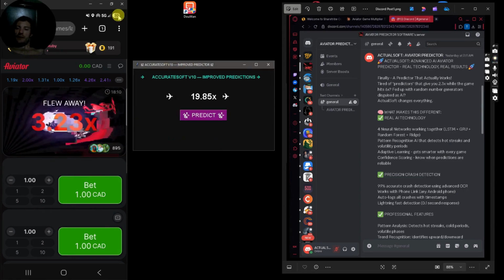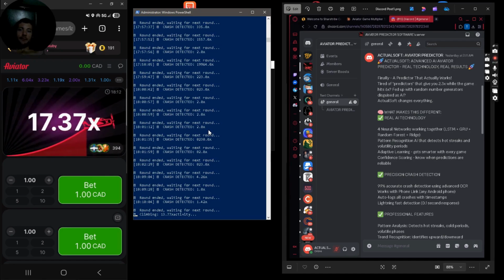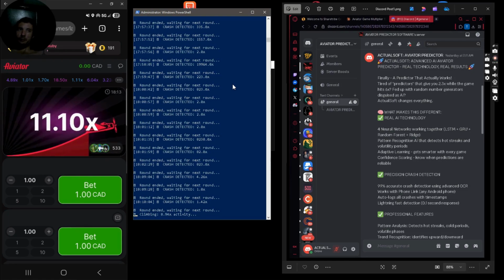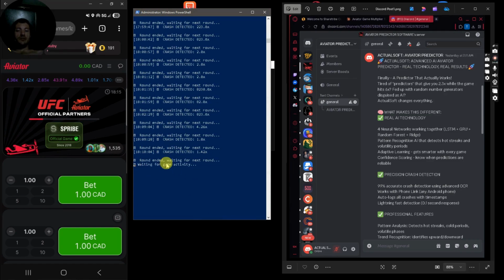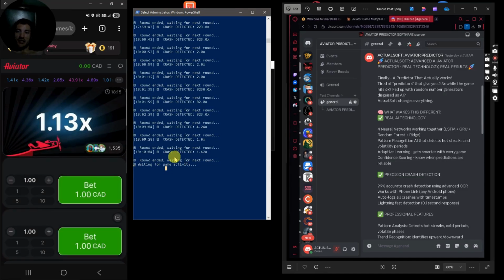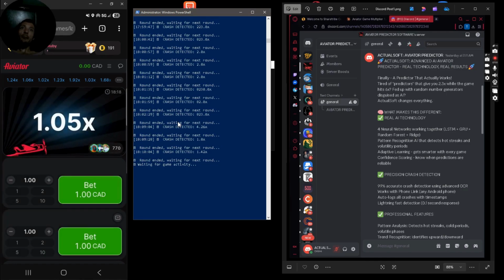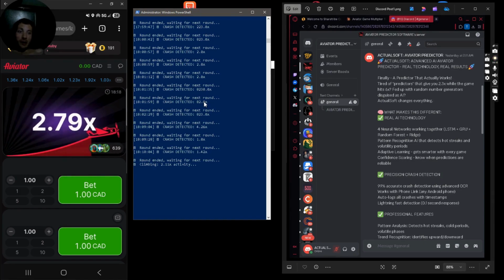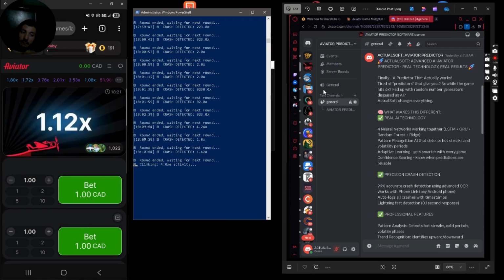ActualSoft: Aviator Prediction Software How It Works Part1 Full Video